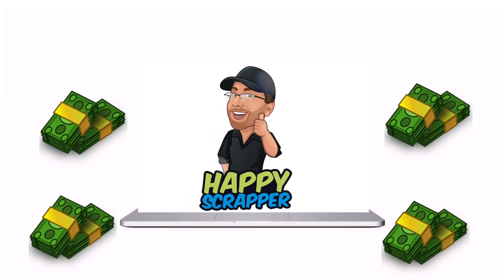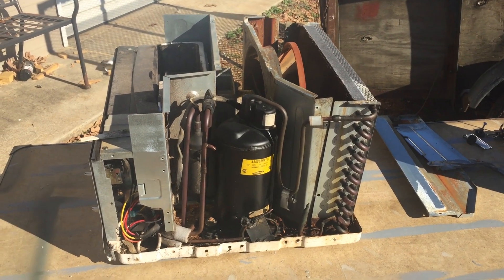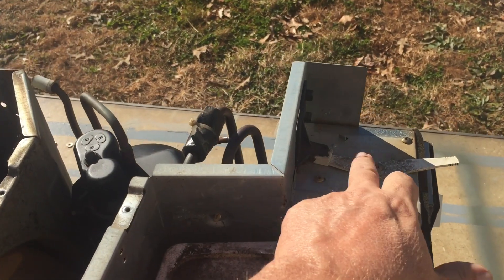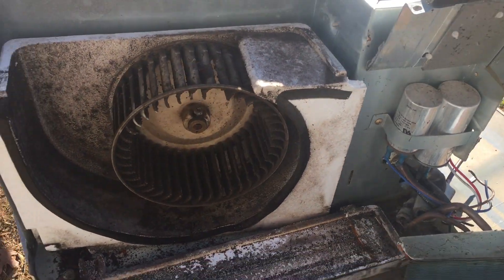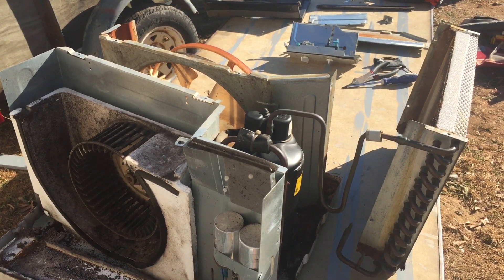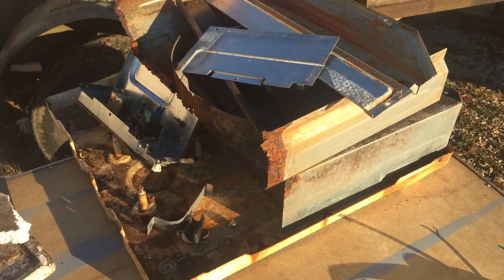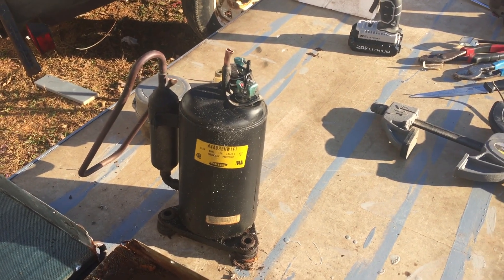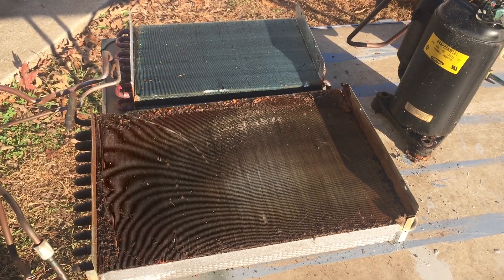👀Scrapping out a window AC unit Turn Copper and Brass to CASH🤑